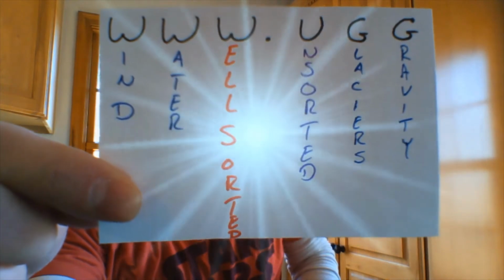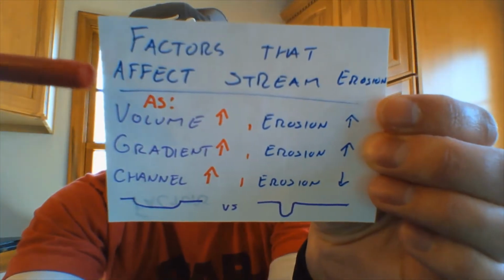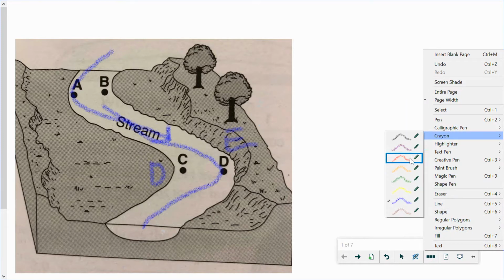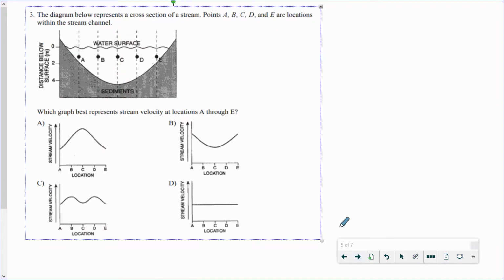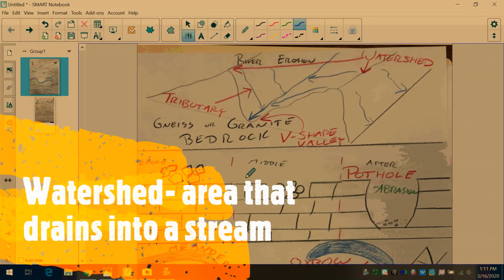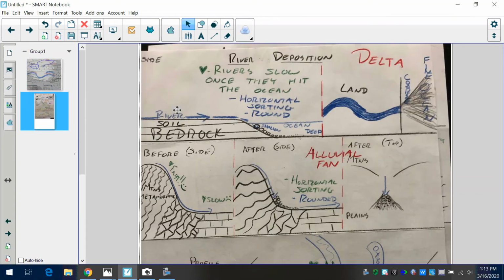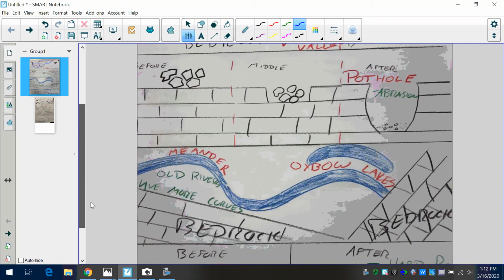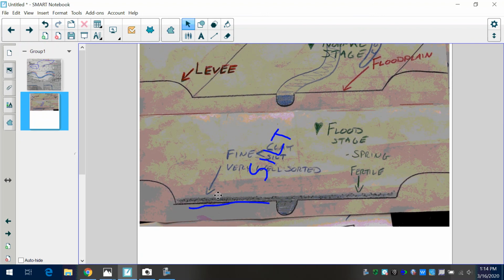Regents Review #11 River Erosion and Deposition